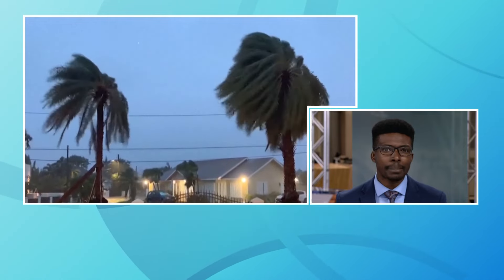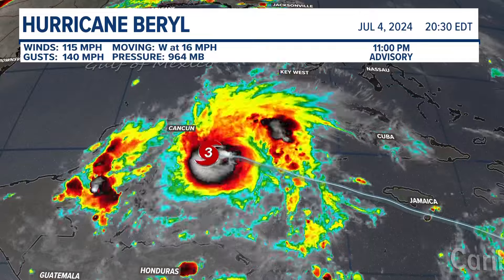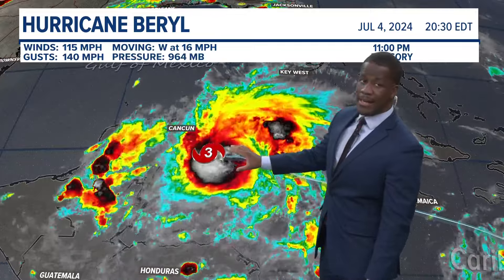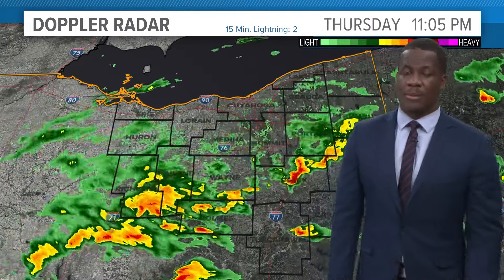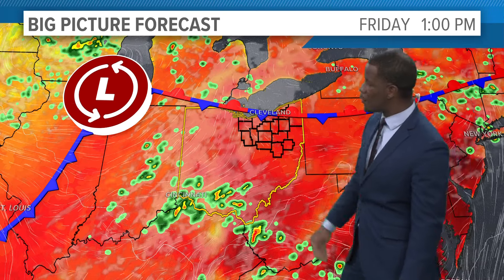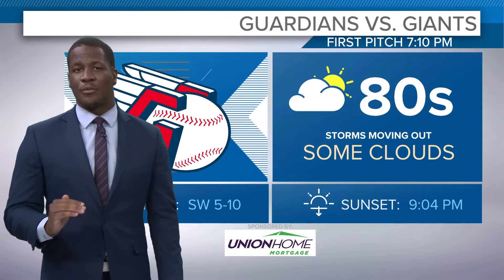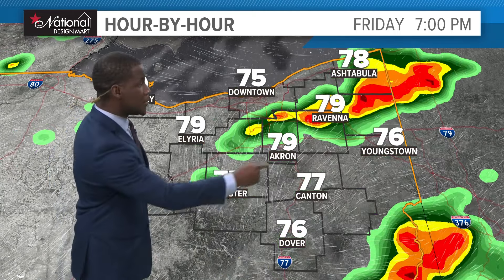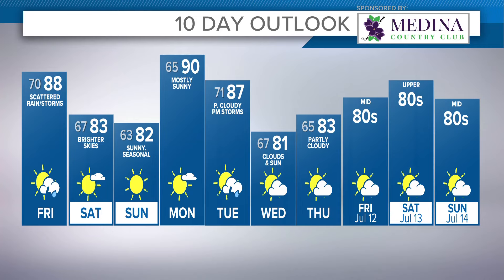Northeast Ohio weather forecast: Looking at Friday rain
Your 11 p.m. Northeast Ohio weather forecast for July 5, 2024: Showers and storms will be likely through late Friday afternoon and early evening. There is a low-end threat that storms could produce a damaging wind gust or two. Heavy rain will be the biggest threat.

Friday's front will bring a refreshing and seasonal change for this weekend. Highs will remain in the low 80s along with comfortable humidity. The mercury will make a run towards the low 90s again by Monday.